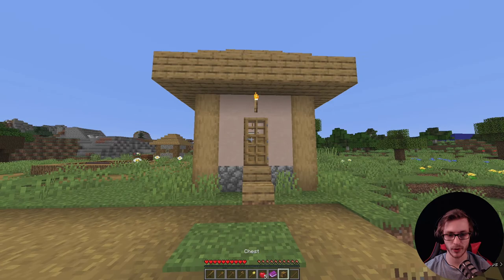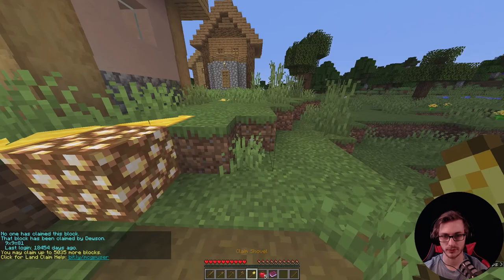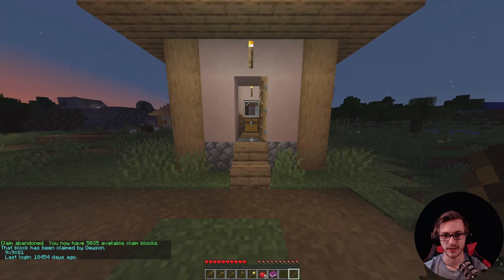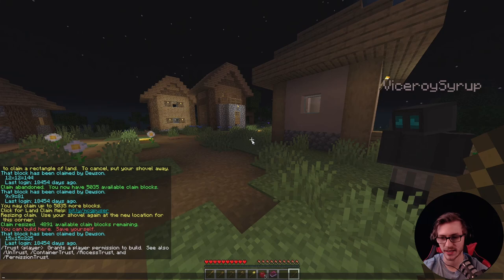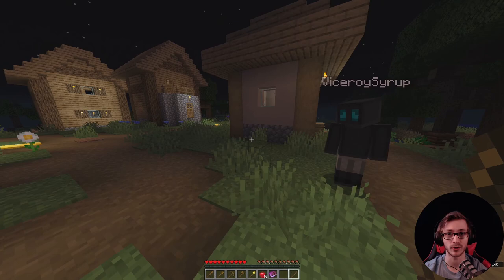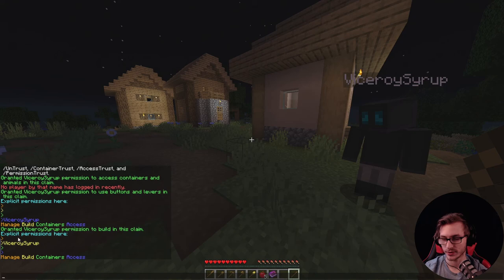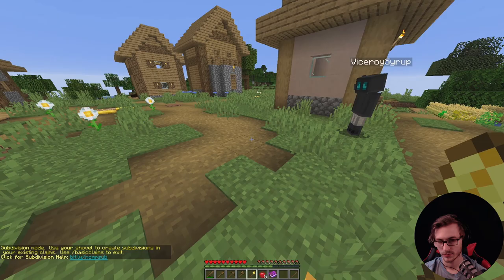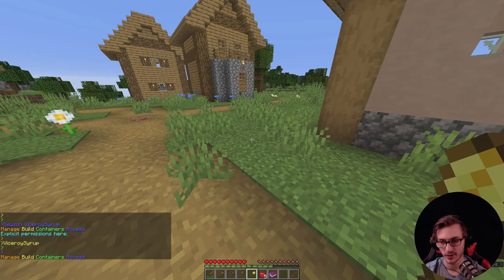GriefPrevention | CC | Plugin Tutorial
A short tutorial on how to use GriefPrevention

00:00 - Intro
00:13 - Basic Griefprevention
02:45 - Trust Permissions
05:15 - Subdivide Claims
06:20 - Buy/Sell Claim Blocks
07:01 - Outro